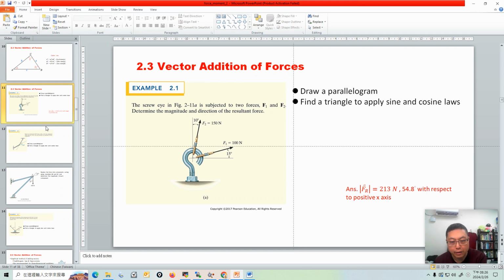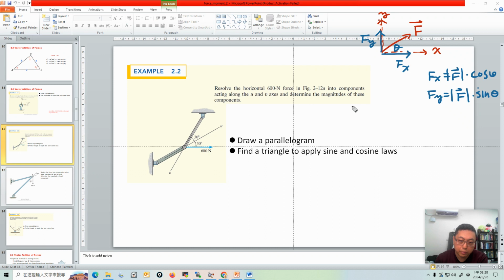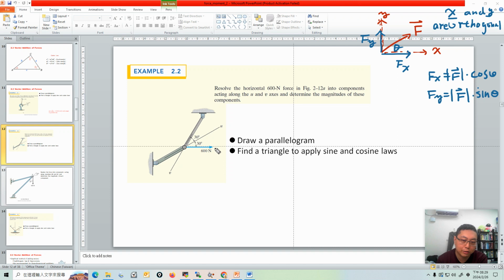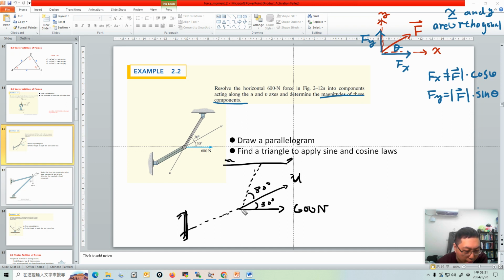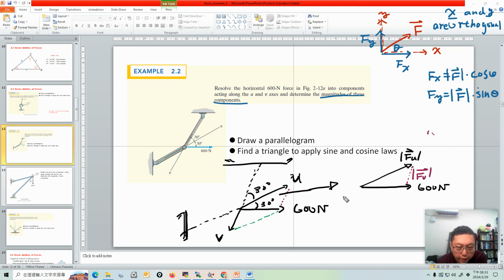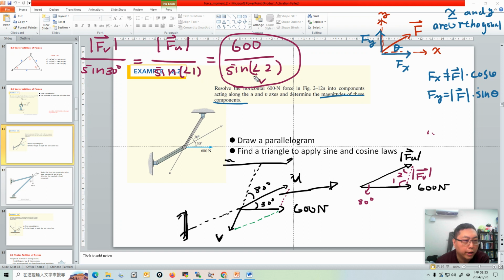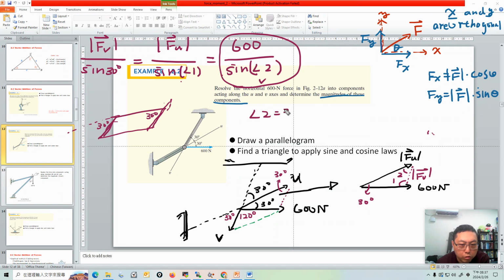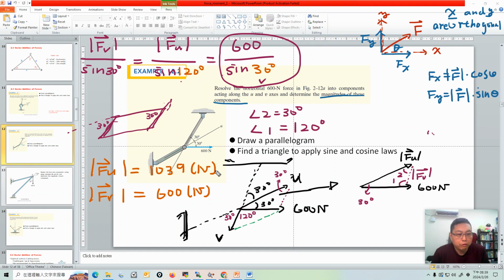force moment 03 fdecomp